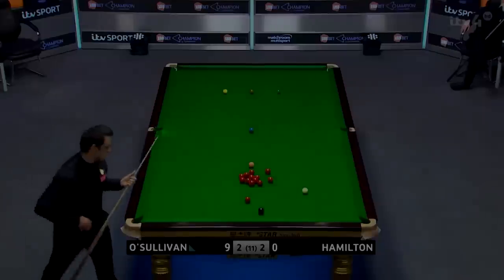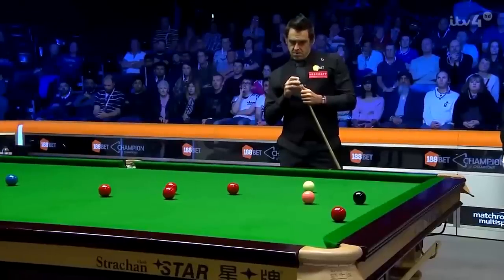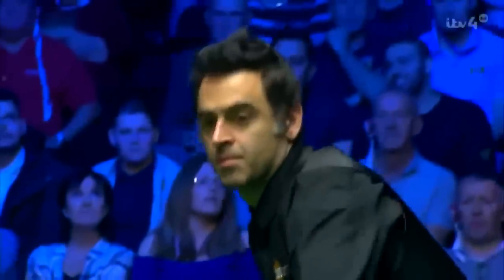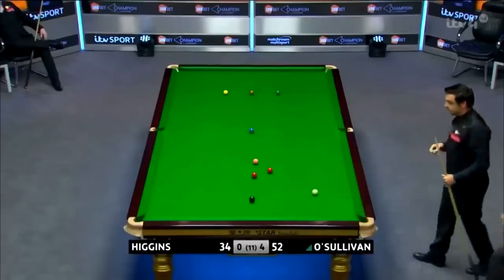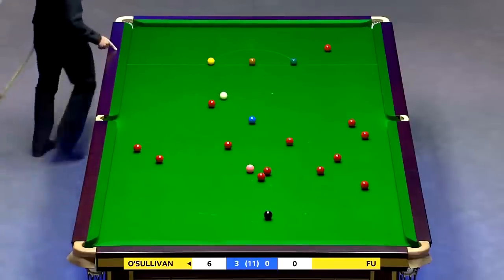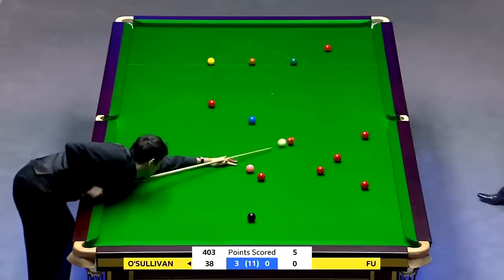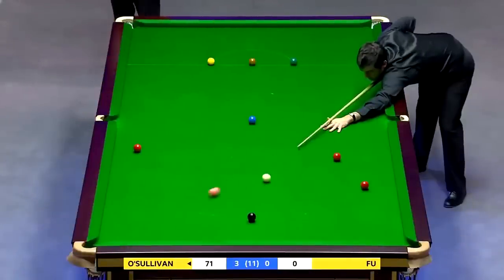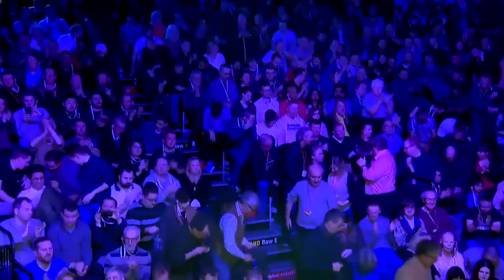Fierce Ronnie O'Sullivan!! Just Stunning Play ᴴᴰ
Welcome to another Fast Workers video, today we are bringing you (Ronnie O'Sullivan Top 25 Shots, Ronnie O'Sullivan Unreal Shots, Ronnie O'Sullivan Best Breaks, Ronnie O'Sullivan Magic Shots, Ronnie O'Sullivan Top Shots, Ronnie O'Sullivan Clever Shots)

😊Fast Workers is creating informative snooker videos for a mature audience to enjoy.